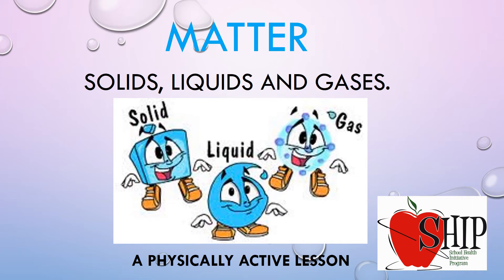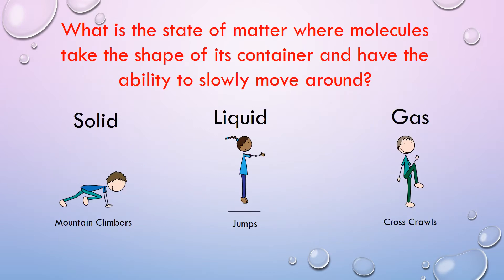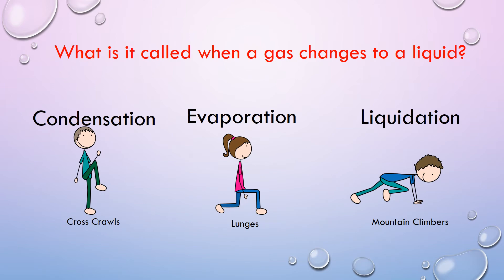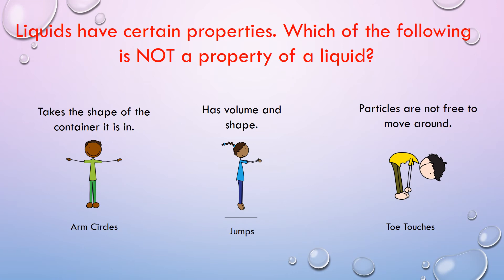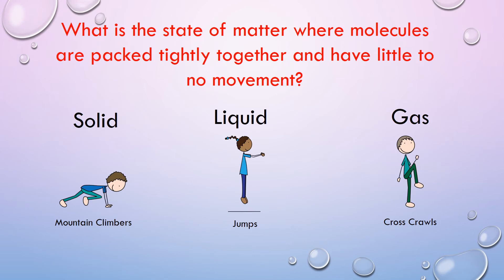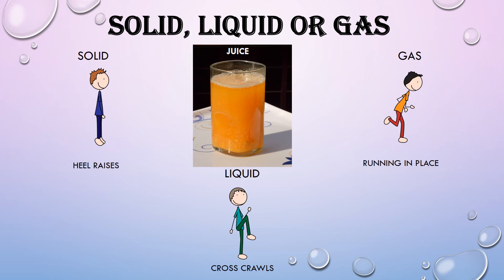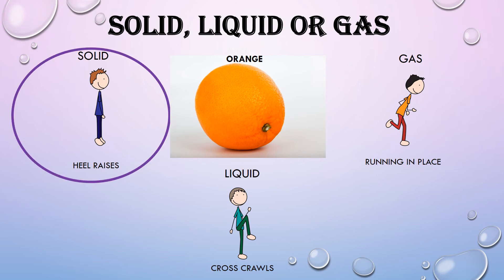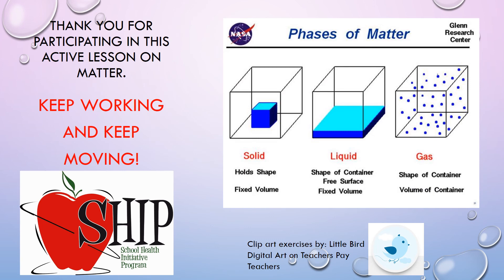5th grade Solid, Liquid, Gas